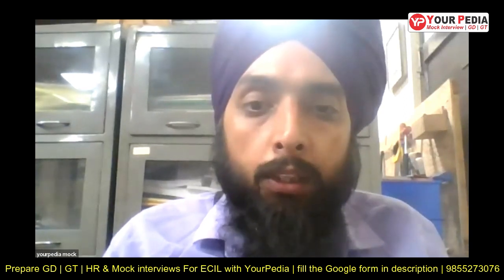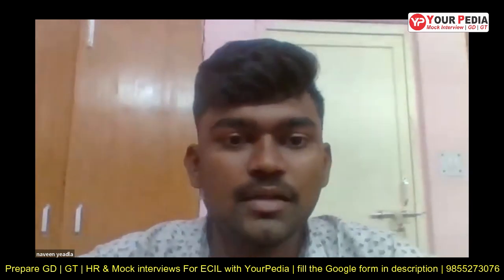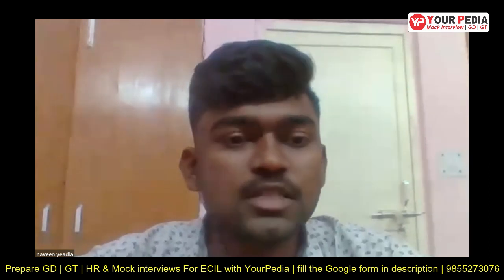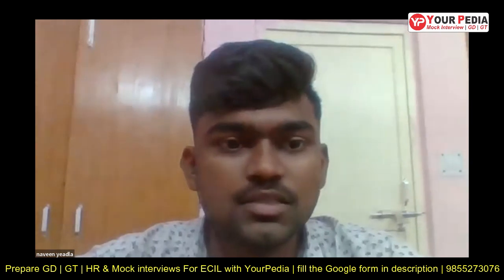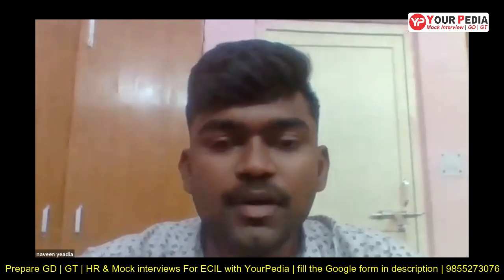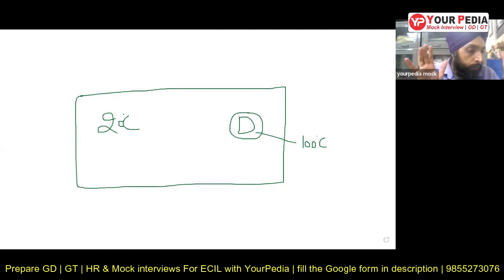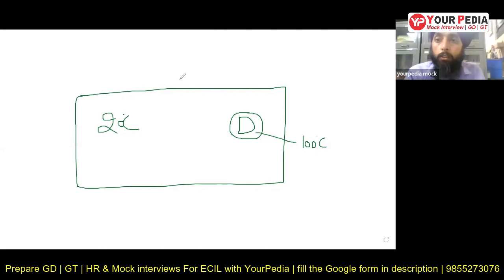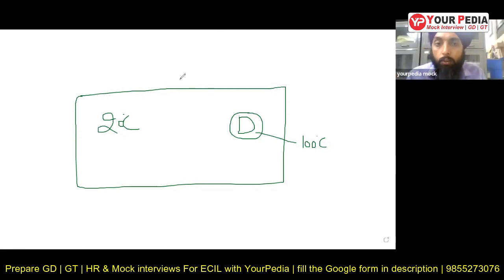Heat Transfer Mock Interview | ECIL Graduate Trainee Engineer | Interview Guidance Program For ECIL